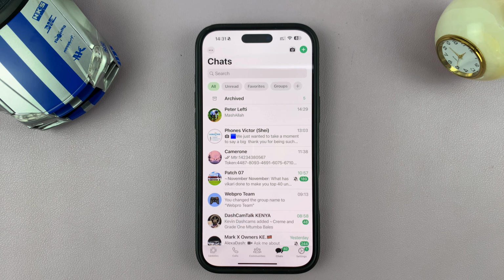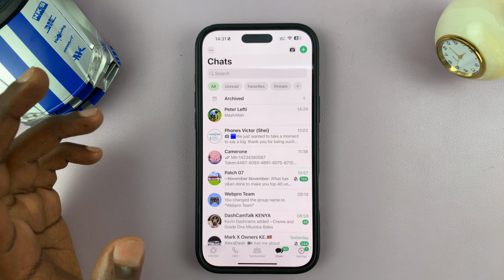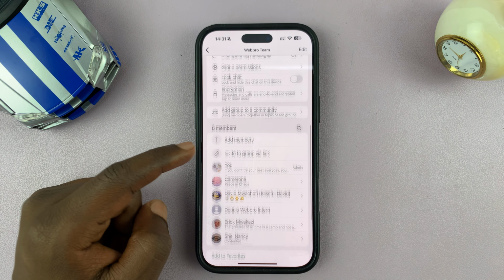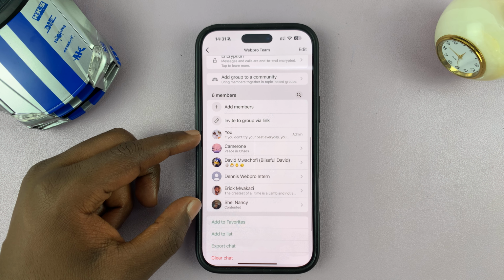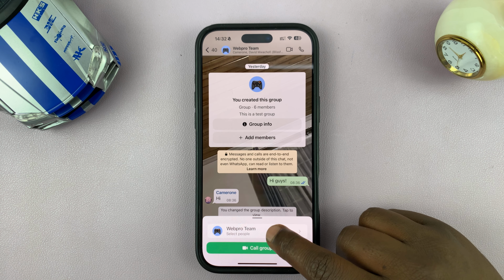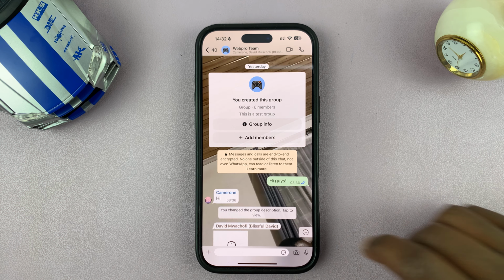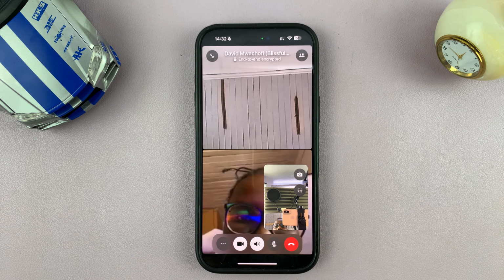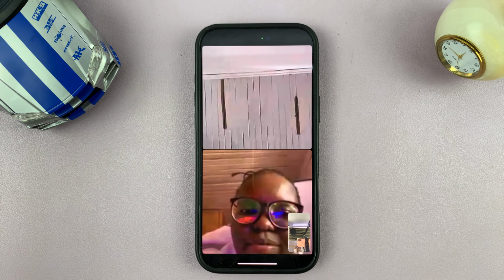How To Video Call Whatsapp Group Members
Whether you want to catch up with friends, hold a virtual meeting, or chat with family, knowing how to video call WhatsApp group members makes communication easier. With just a few taps, you can start a group video call and enjoy seamless conversations. This helps you stay in touch without needing separate calls. Follow simple steps to video call WhatsApp group members and make the most of this convenient way to connect.

-Open the WhatsApp group.
-Tap the video call icon.
-Choose members or call the whole group.
-Tap “Call” to start the video call.

Cell Phone Tripod Adapter